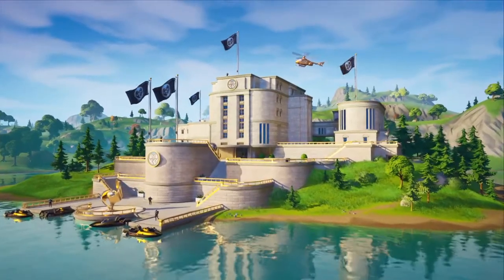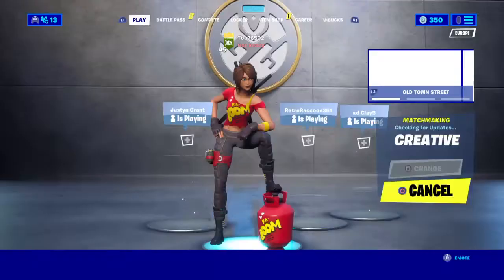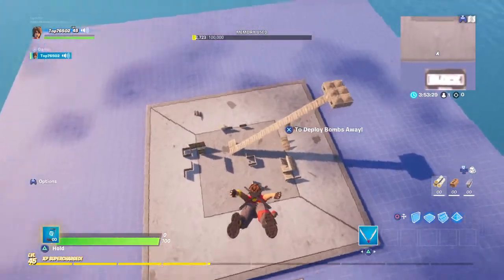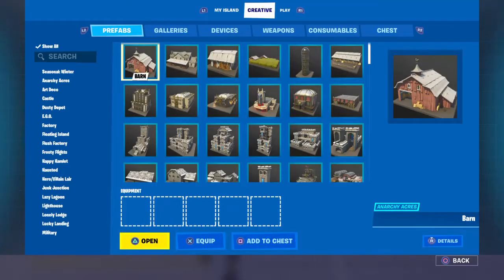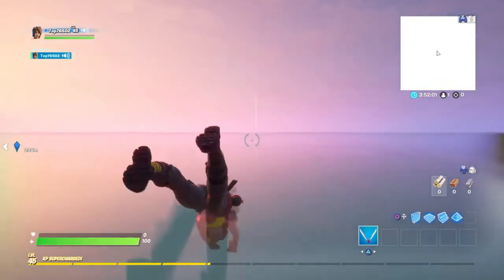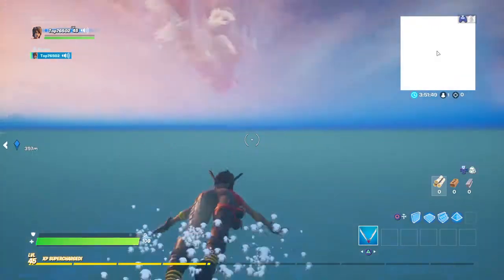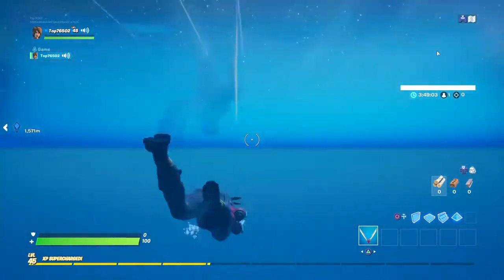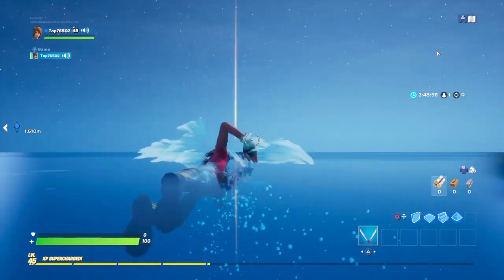I Did it